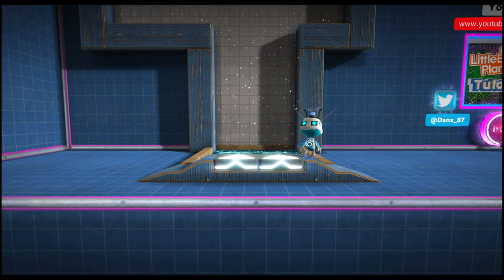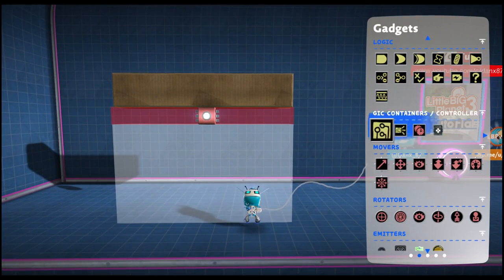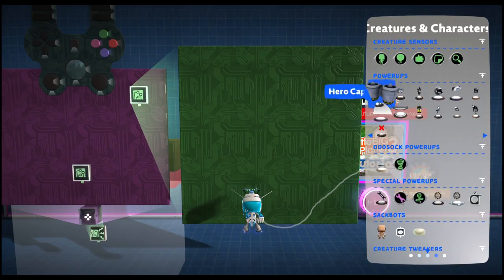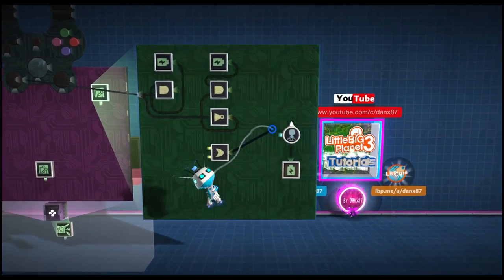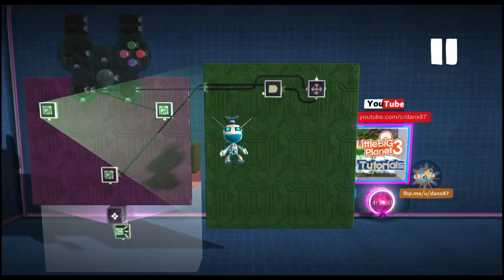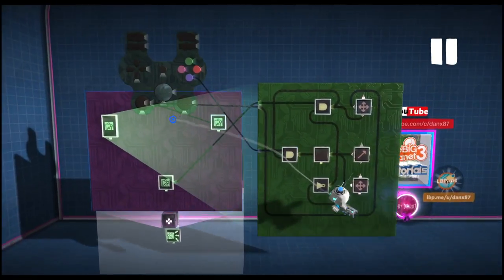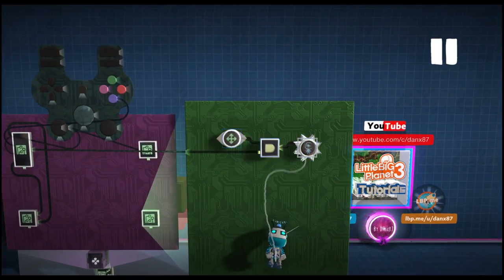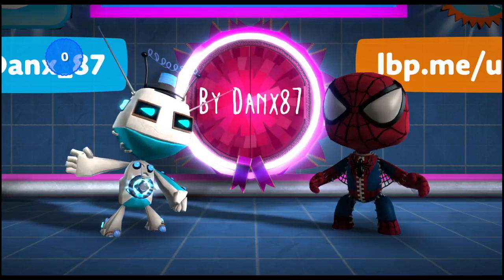Reverse Gravity - Flip-Flopped Folios [LBP3 Tutorials]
How to re-CREATE the reversed gravity just like in the official LBP3 story adventure level 'Flip-Flopped Folios'. Featuring Guest appearance from Spidey (Spiderman)
LBP3 Tutorials by Danx87